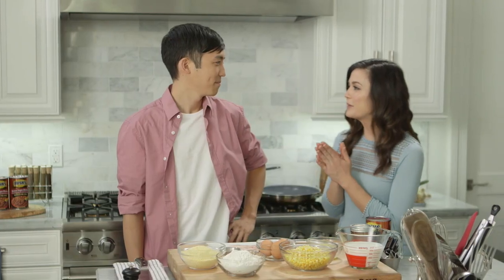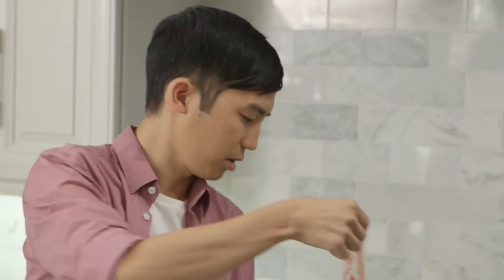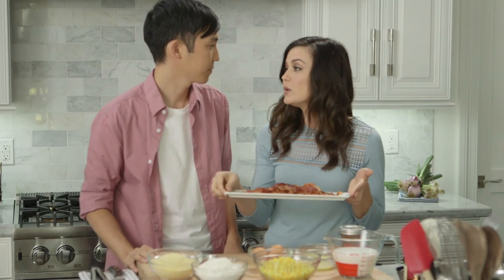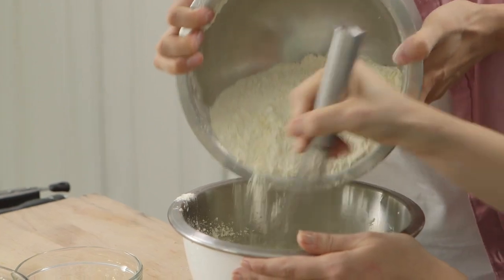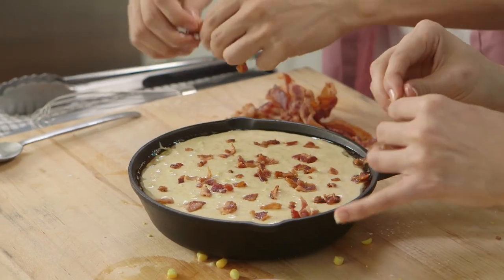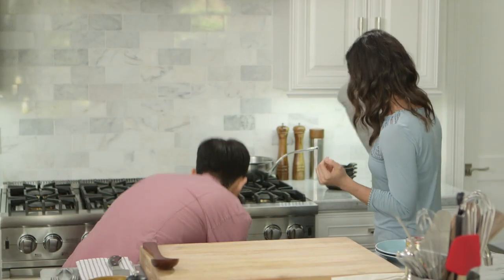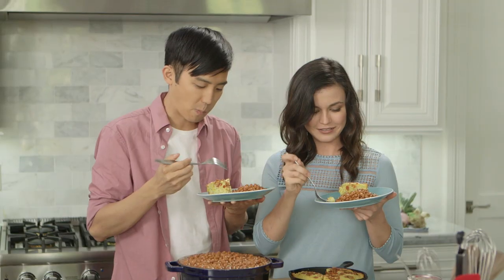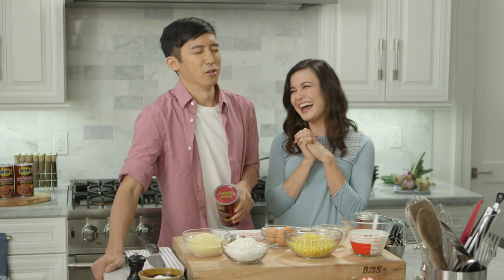Bacon Crusted Cornbread + Baked Beans | Kitchen Lab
To complement your summer barbecue, try this quick and easy recipe for bacon crusted cornbread. Add a side of baked beans and you’ve got a summer meal that brings the heat.

ABOUT “KITCHEN LAB”
Sample unusual dishes, test out brand new recipes, and explore the unexpected in culinary creativity with host Jimmy Wong. Your taste buds will thank you.

Starring: Jimmy Wong and Ashley Adams